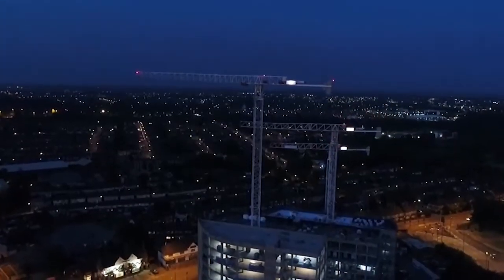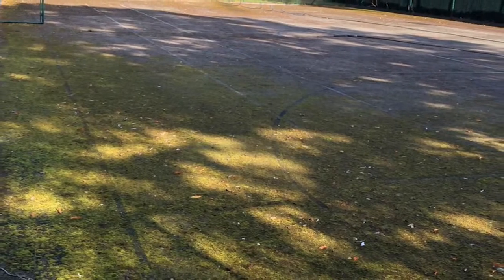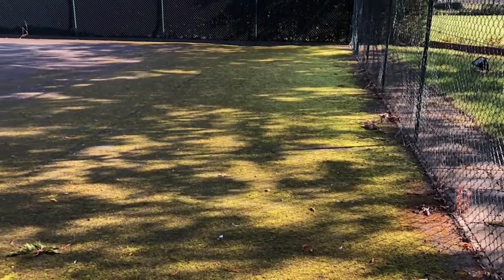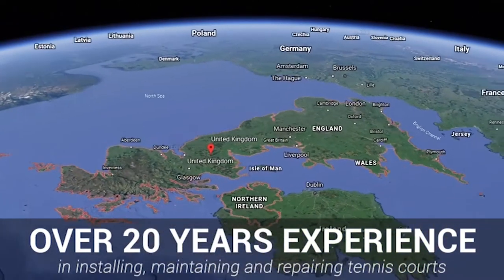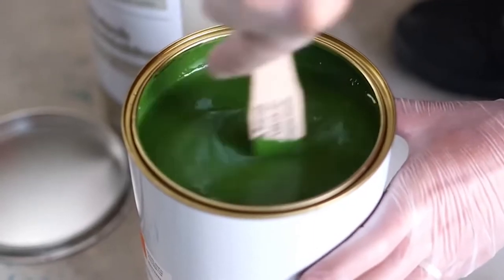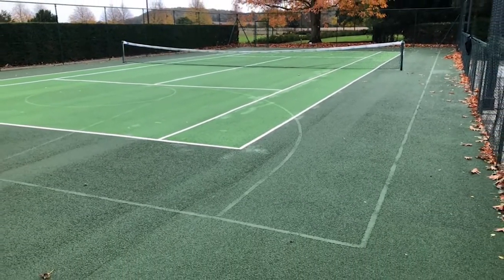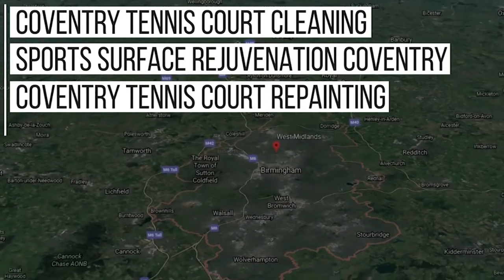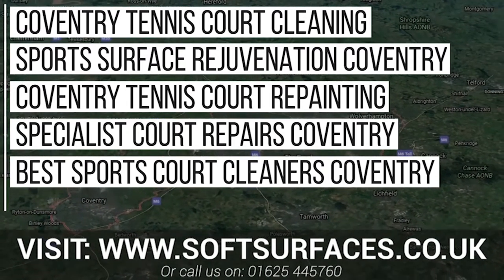Tennis Court Cleaning & Painting Service in West Midlands | Sports Court Cleaning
Acrylic Sports Court Spraying Anti Slip Paint Surface is installed onto macadam type 1 and type 2 MUGAs throughout the UK. The acrylic anti slip paint is available is a selection of colours and the most common are red, blue and green. The coatings are applied by our specialist team, and we aim to make the process as efficient and cost effective as possible for you.

Tennis courts conventionally have colours that contrast each other as to make playing and scoring easier due to being able to recognise whether the ball was in or out. It’s important to have the right type of paint coating installed to ensure you get the best performance and quality from the surfacing and to make sure that it's a safe surface to play on.

To discuss design for anti-slip paint on your facility, send us through your details by filling in our enquiry form. One of our team members will get back to you with a quote for the work and some case studies of our similar projects.

Getting exterior anti slip paint can be a pain to search for, as most suppliers and appliers sell you expensive and low quality anti slip paint. However, with over 20 years experience in sports court cleaning and sports court anti slip painting, we pride ourselves on offering the best heavy duty anti slip floor paint on the market, and for such a low price!